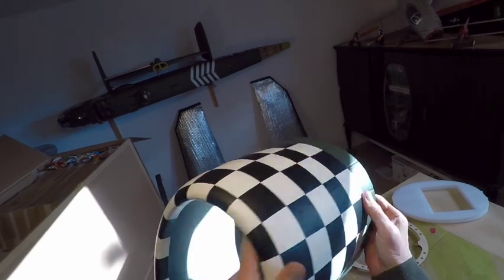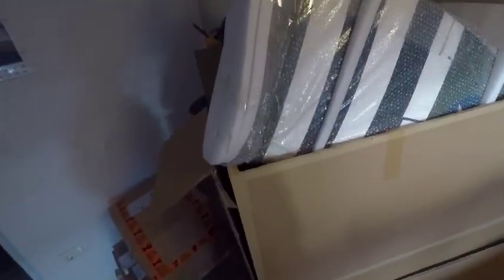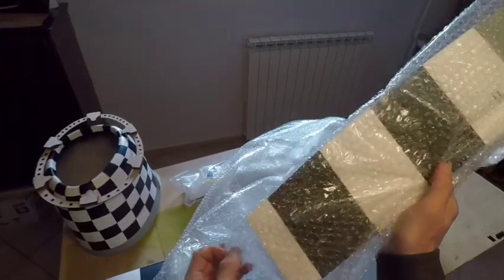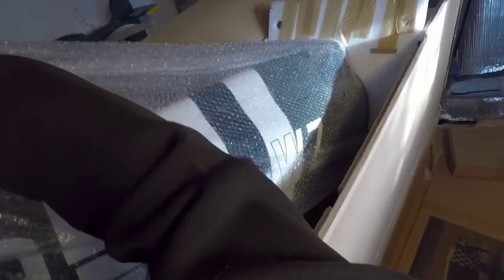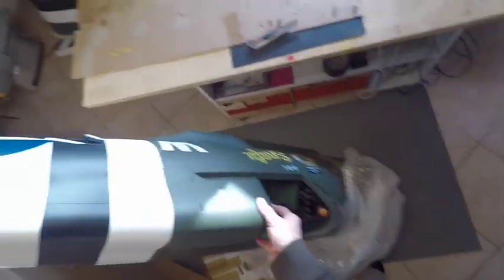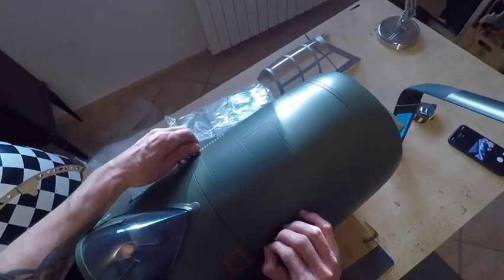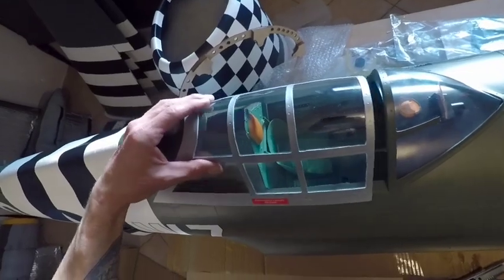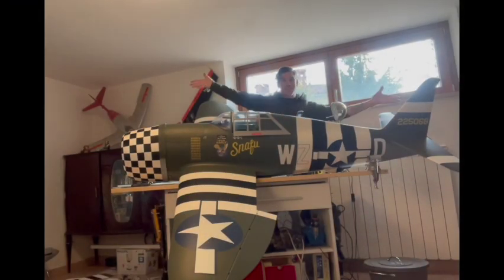TopRc model p 47 Thunderbolt - unboxing